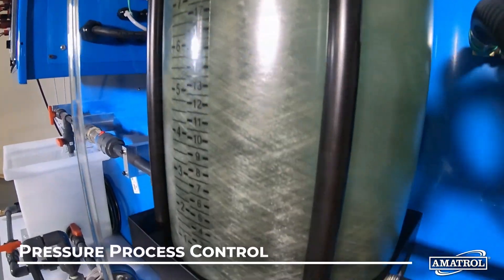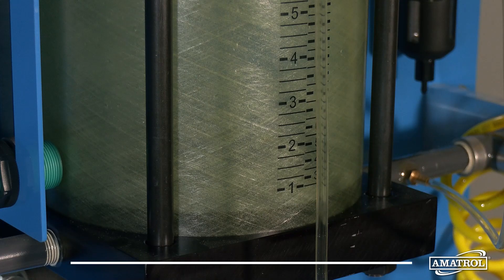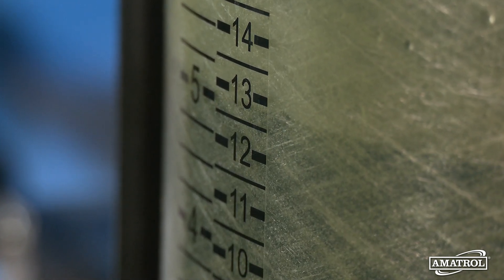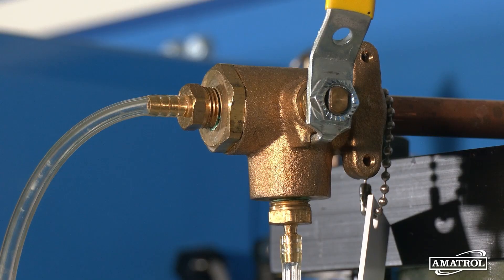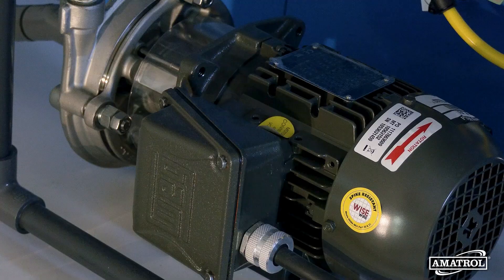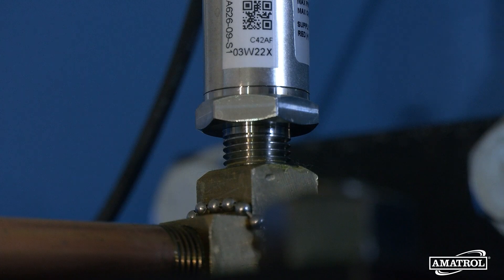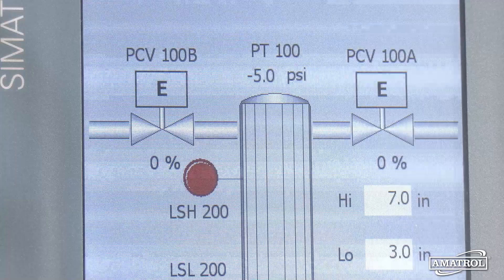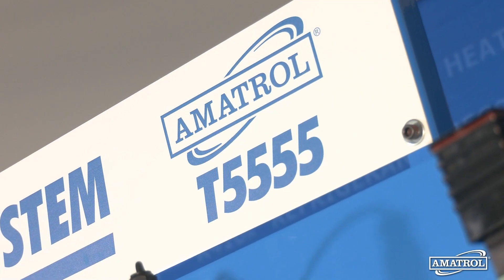PRESSURE PROCESS CONTROL - Amatrol's T5555 Trainer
This video provides an overview of Amatrol’s Pressure Process Control Learning System (T5555), including its operation and main features.

Amatrol’s Pressure Process Control Learning System teaches a wide variety of industrial pressure process control skills using a combination of comprehensive eLearning curriculum and hands-on experience with real industrial components.

The T5555 training system’s exposed component layout enhances a user’s understanding of a pressure process control system’s operation. Industrial-grade components on this training system include: level sensors, which learners can use to set alarms; a centrifugal pump for producing liquid flow; and several valves to show their function and operation in a loop control system

The T5555 training system allows users to control liquid level and tank pressure simultaneously using a differential pressure sensor, proportional valves, human machine interface (HMI), programmable automation controller (PAC), and variable frequency drive (VFD) that are found in real-world industrial fields, such as pharmaceuticals, biotechnology, and power generation.

The VFD-controlled centrifugal pump lets users directly practice gas blanket applications in manual or automatic modes. In manual mode, users can adjust the HMI to control the percentage that each of two proportional flow controls are open and the flow rate from the centrifugal pump.

The powerful Siemens Simatic S7-1200 PAC gives users hands-on experience with a real industrial controller that provides process visualization and control. All electrical components on the T5555 are connected to the control panel, so users can measure signals and connect devices in a wide variety of configurations to practice industry-applicable skills.

To complete the learning experience and offer unparalleled flexibility, Amatrol's Pressure Process Control Learning System includes interactive eLearning curriculum that integrates various types of learning methods to create an engaging, effective learning experience. Specific pressure process control topics covered include pressure measurement, process system alarms, and automatic control methods. Within these topics, learners will study objectives like connecting and operating a piezoelectric pressure sensor, converting pressure sensor output signals to pressure units, and scaling differential pressure level sensor displays.